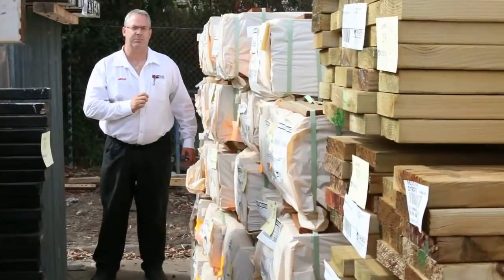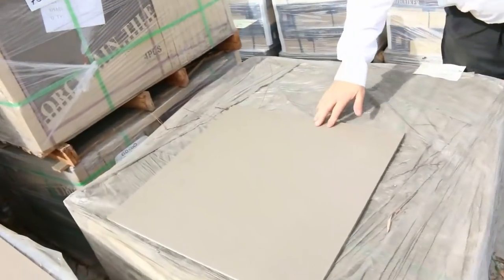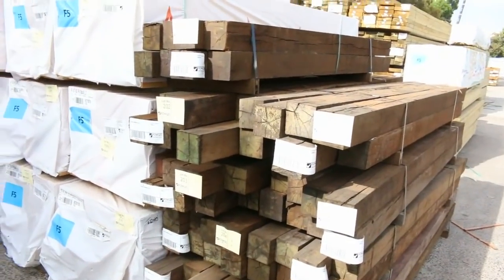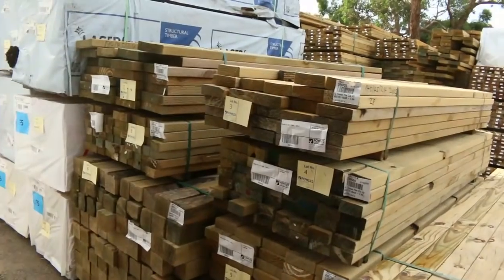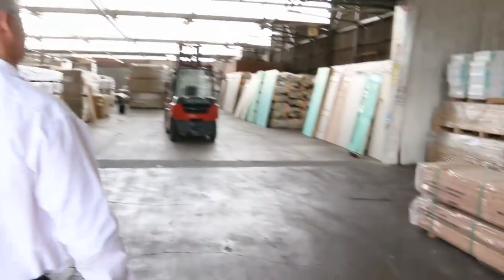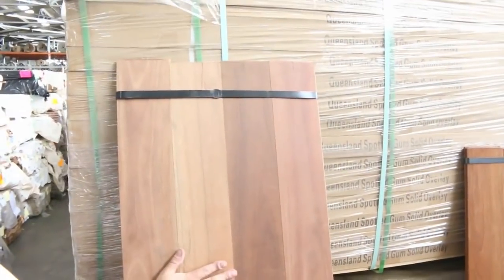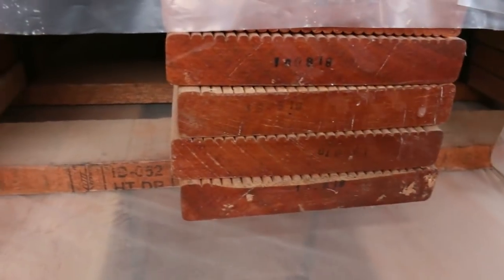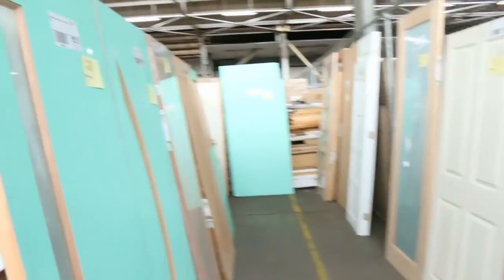Timber Auction 6 March